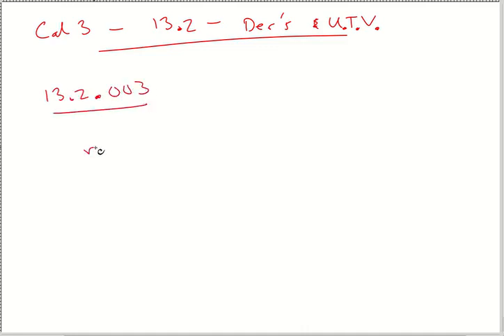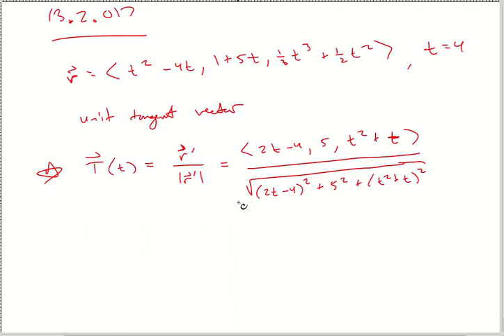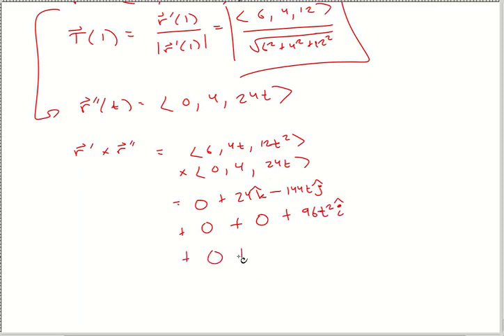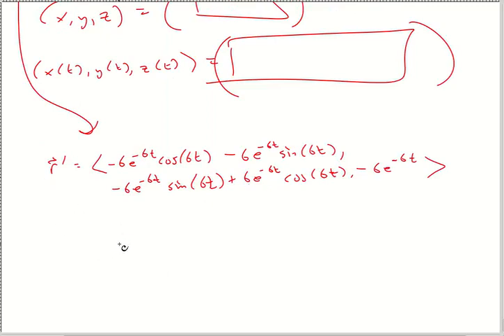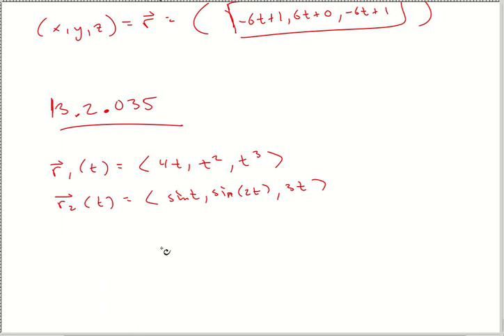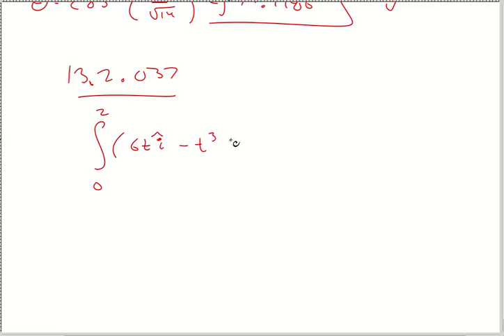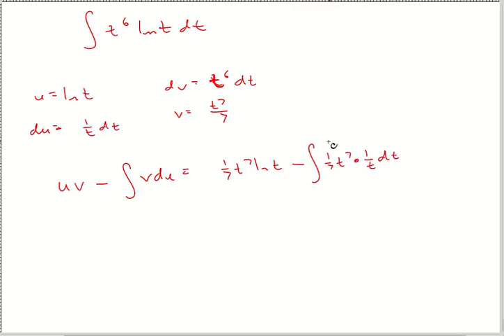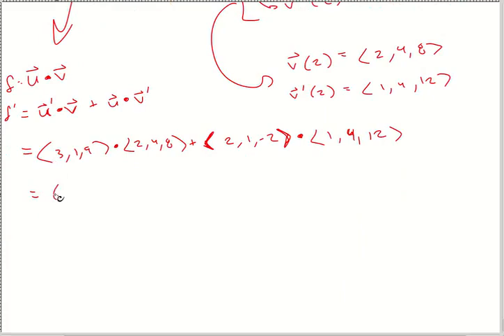Cal3 Ch13 Sec2